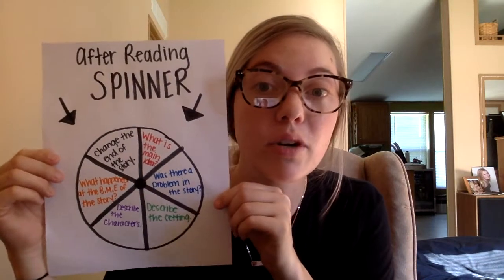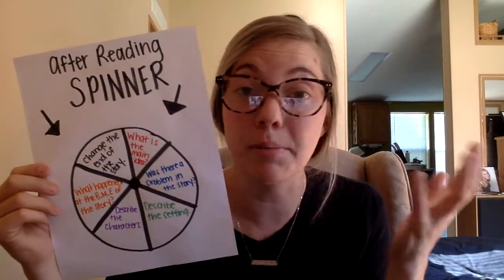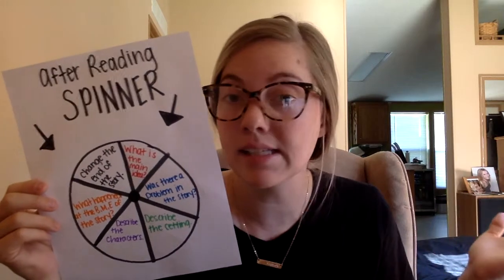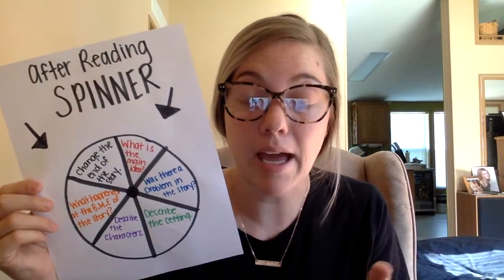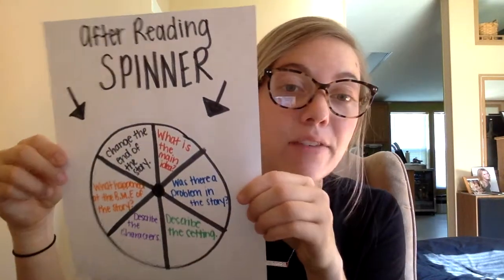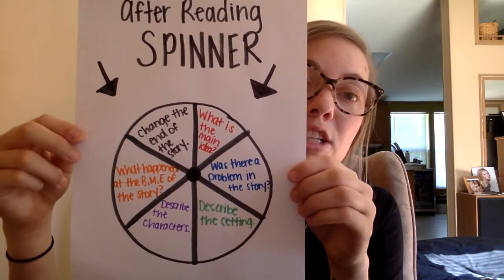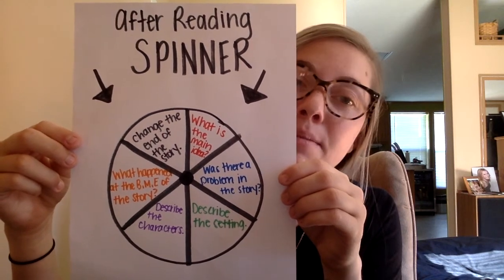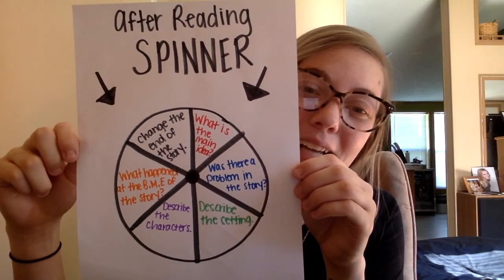K-1 Week 1 Video 2